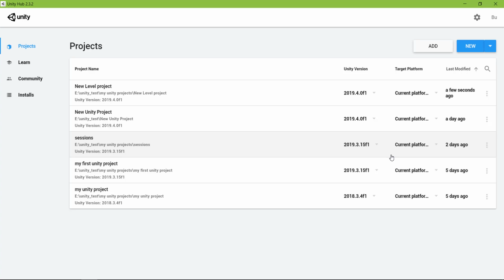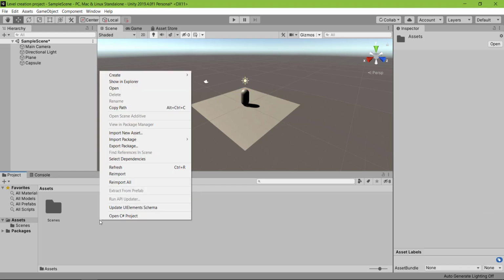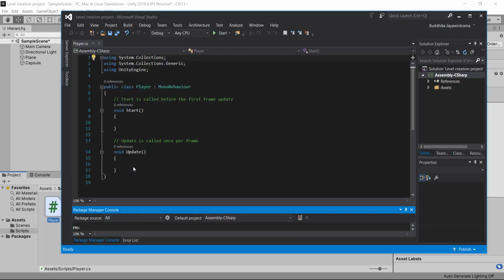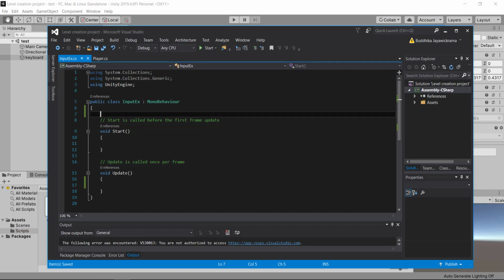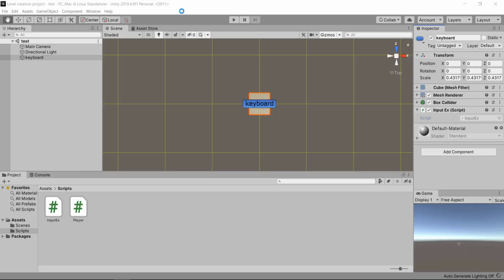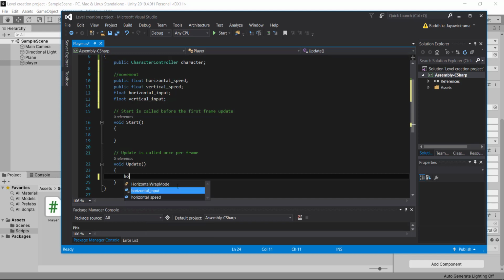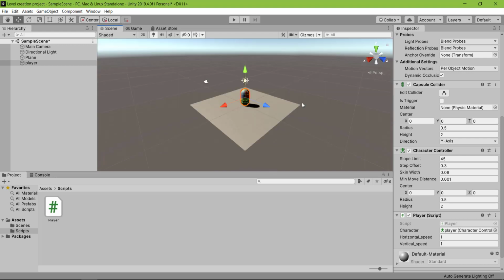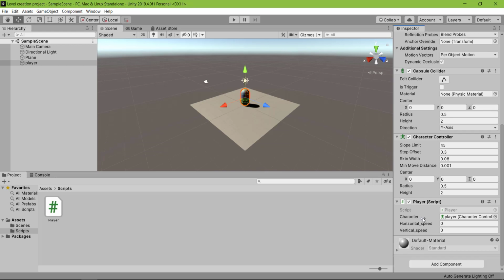01 First person controller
In this video series, my intention is to create a simple level for a first-person perspective, using the tools provided by Unity. In this video I am creating a player controller behavior with a first-person view.